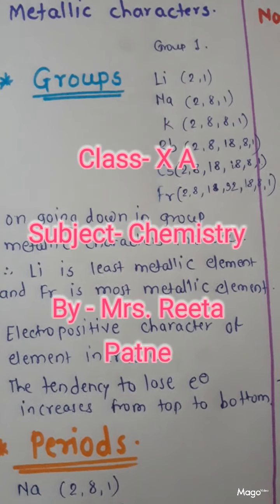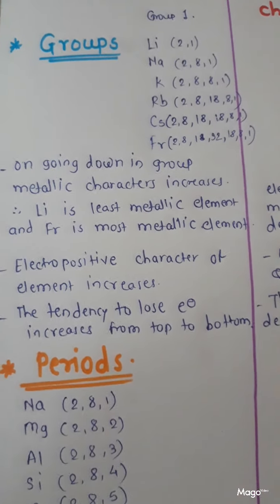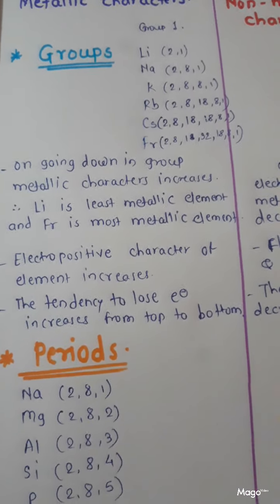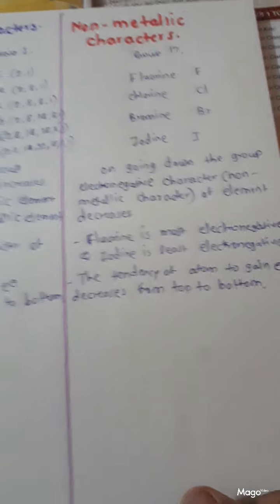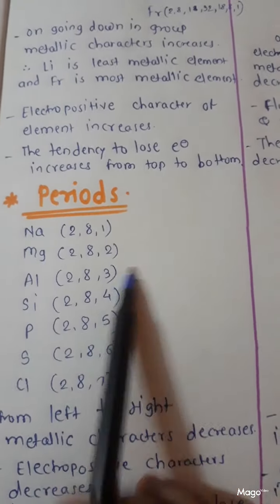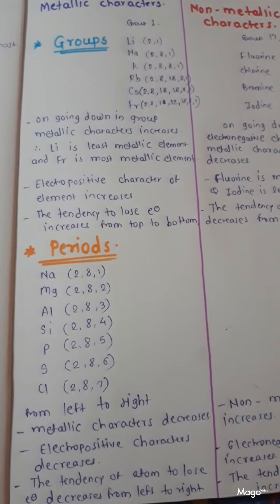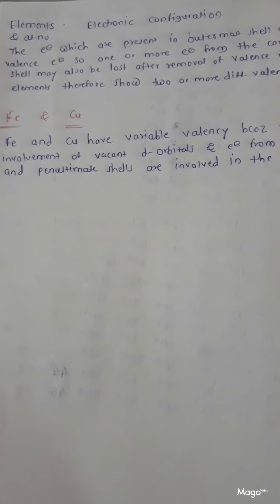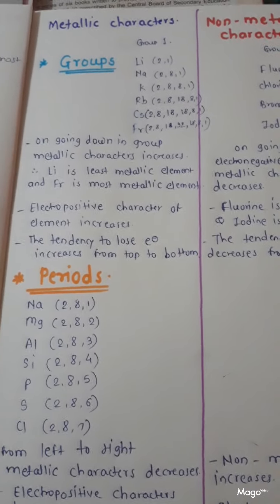Periodic classification of elements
Metallic and non metallic characters

Class- X A

Subject- Chemistry